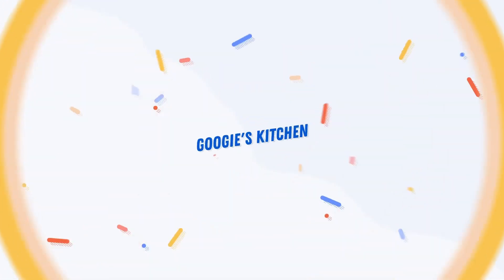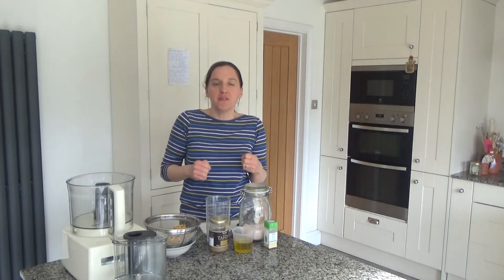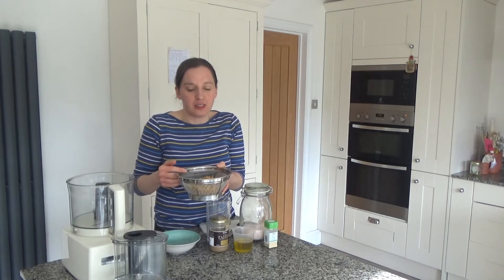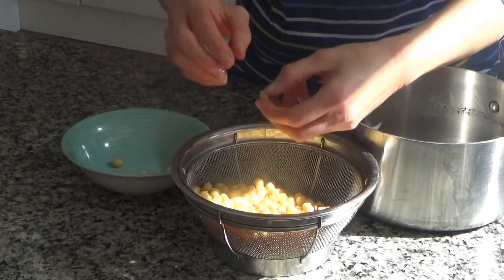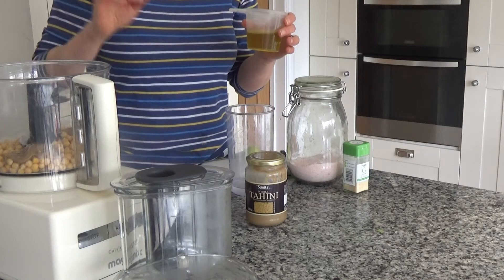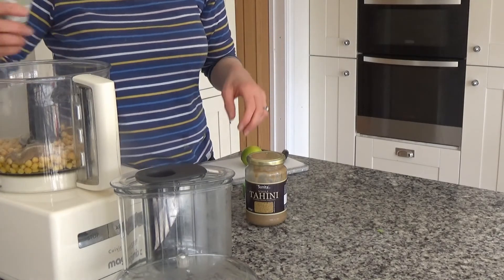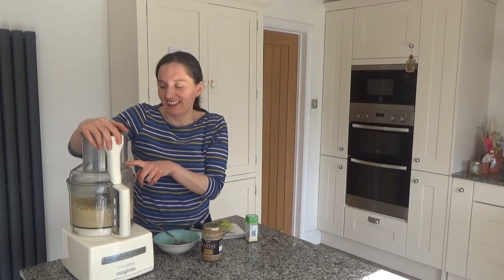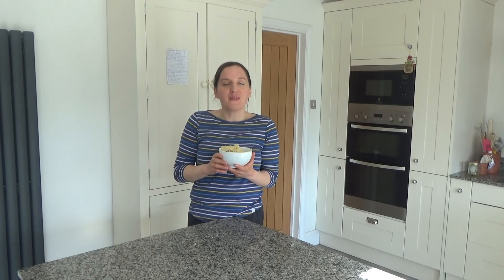Homemade Hummus from Scratch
Homemade Hummus from Scratch In this video I share with you how to make this delicious dip. Hummus makes a great snack but it can also be part of a main meal as well. It's so easy to make too.